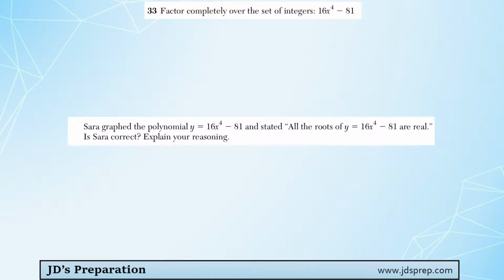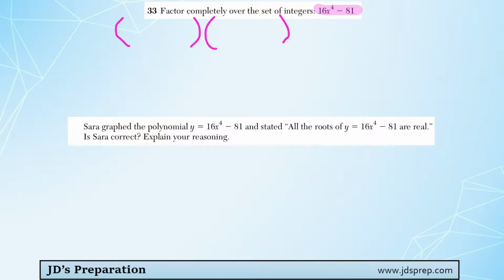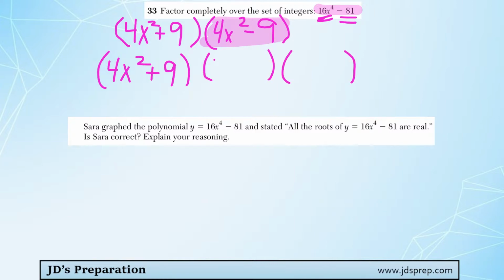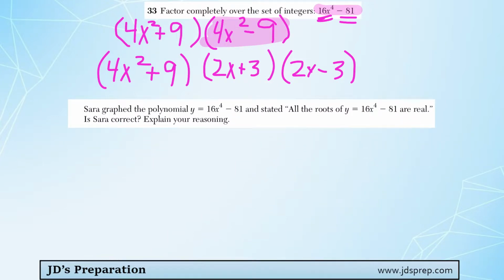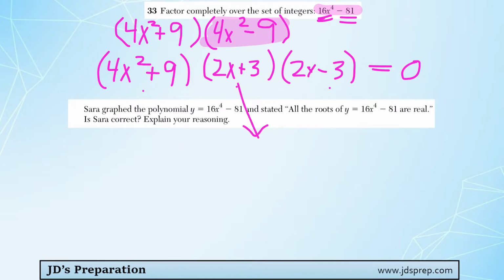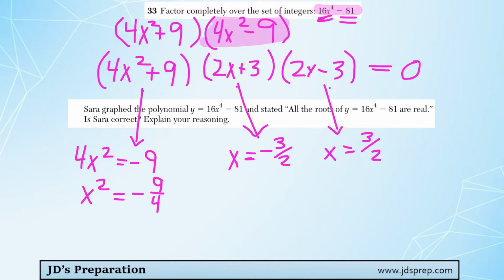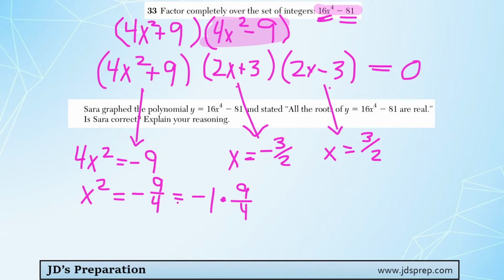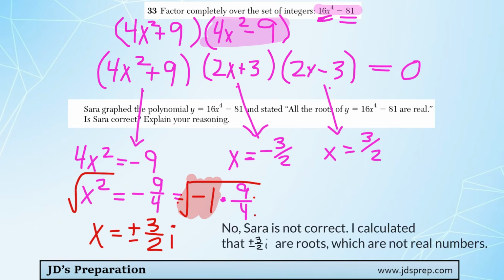Alg II 06 19 33